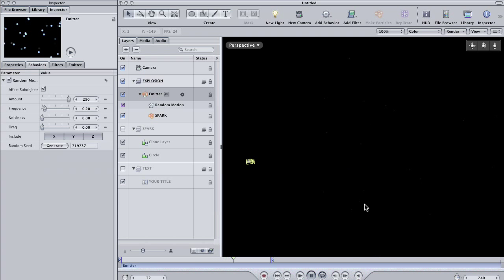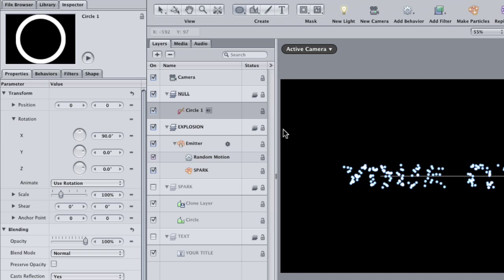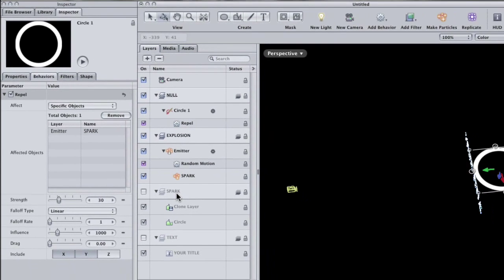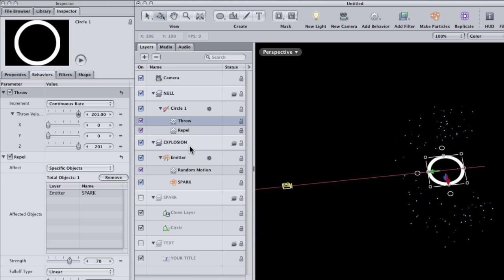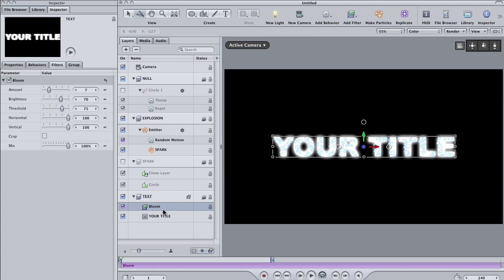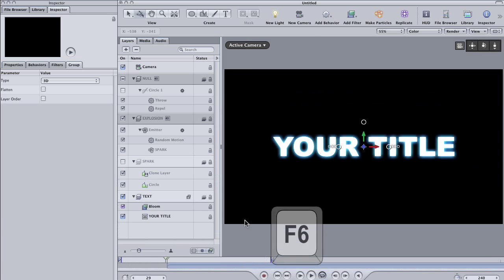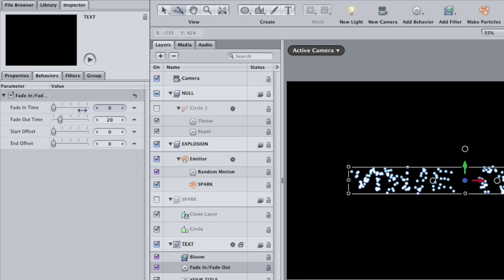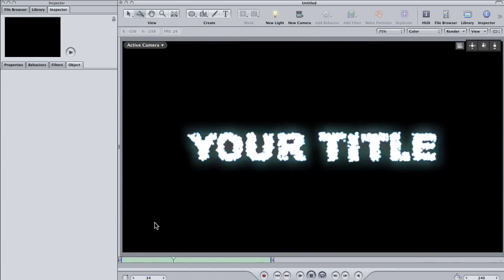Exploding Text in Apple Motion - Part 2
In this Motion tutorial, Andy Neil will finish showing how to create text that you can explode into a thousand bits. This is the second part of a two part Motion quick tip series.